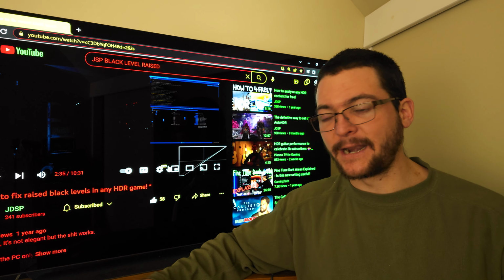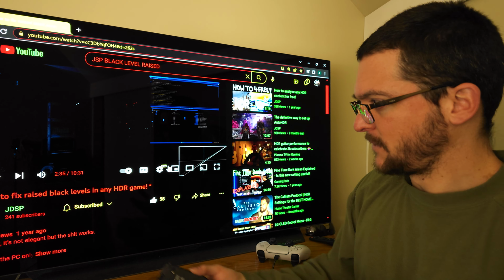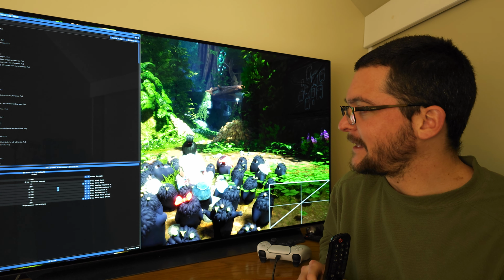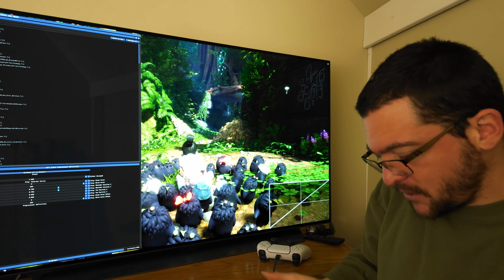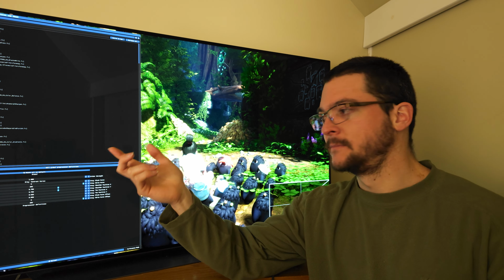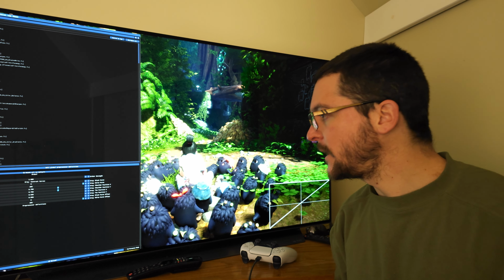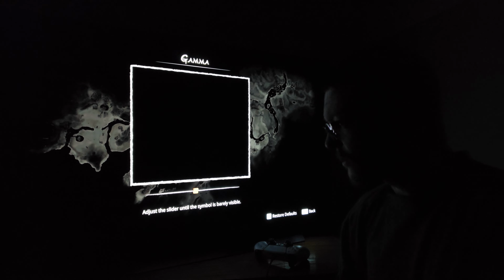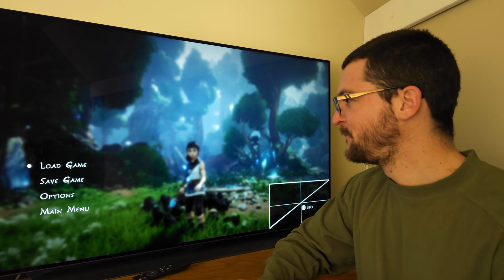Reshade to improve OLED Motion Pro High visibility near black. Final settings in the description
These might be the final settings. After figuring out how to put a test patern on the Game with Reshade.
Use the SDR HDR trick with a modification, Screen Brightness (Black Level) 46, instead of 41(we're adjusting Black level on Reshade to get BFI brighter)
Most likely final settings (updated)
Reshade Preset: PD80_03_Curved_Levels.fx
Grey: Black Point 3
Grey: Toe Position X 0.030
Grey: Toe Position Y 0.040